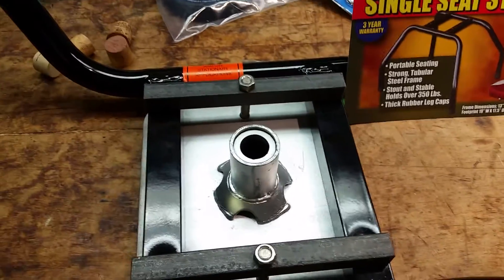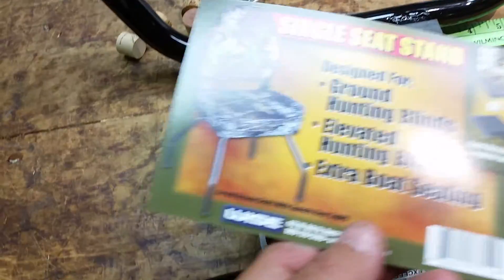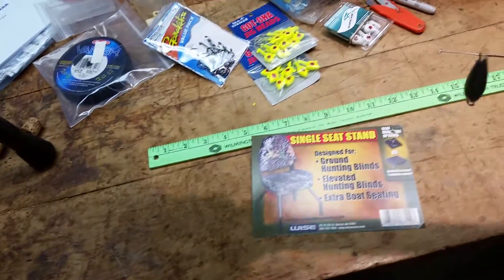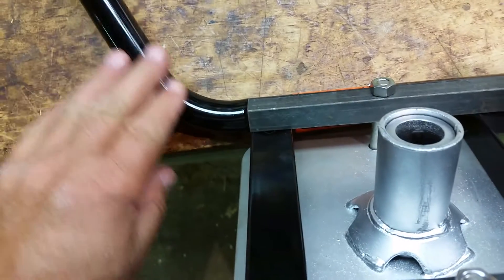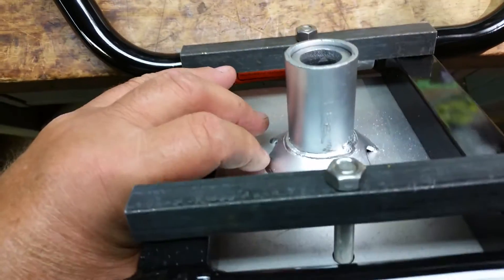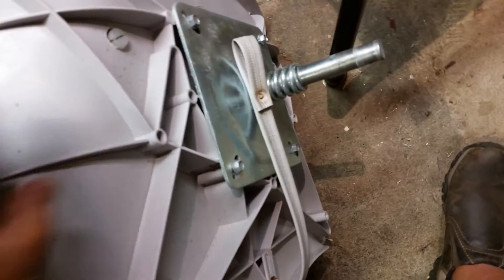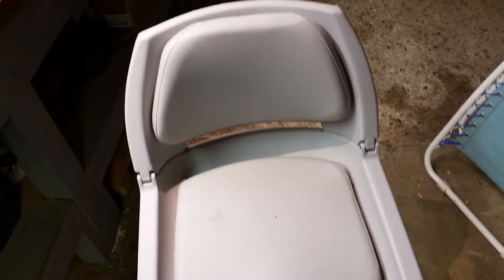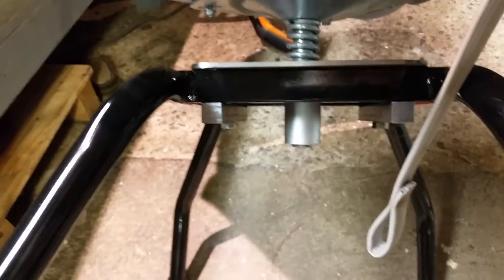My new boat seat stand.